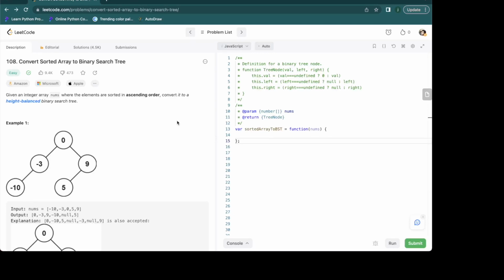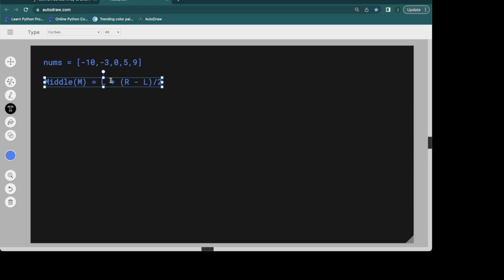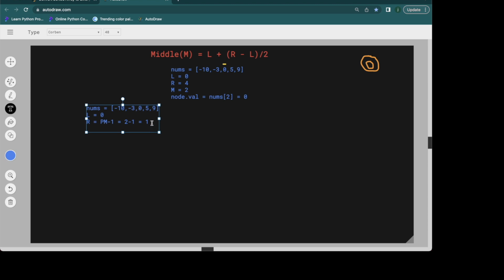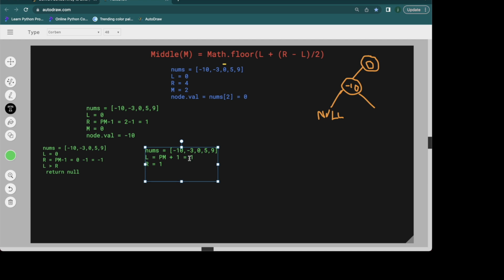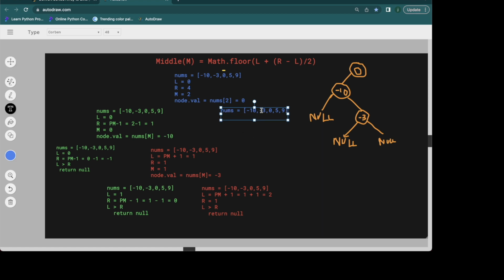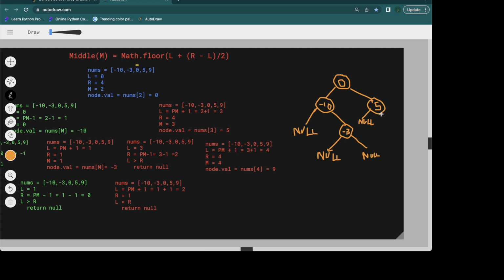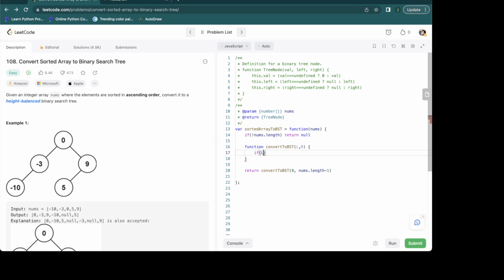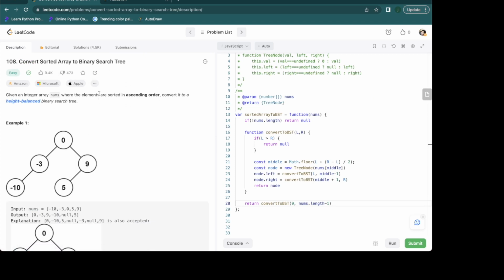LeetCode 108 | Convert sorted array to BST - Easy | Javascript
This is an explanation for leet code problem 108 to convert a sorted array into a binary search tree

0:00  Problem statement
0:46 Height-balanced binary tree
2:16 Analogy
4:02 Explanation using recursion
20:26 Coding the solution